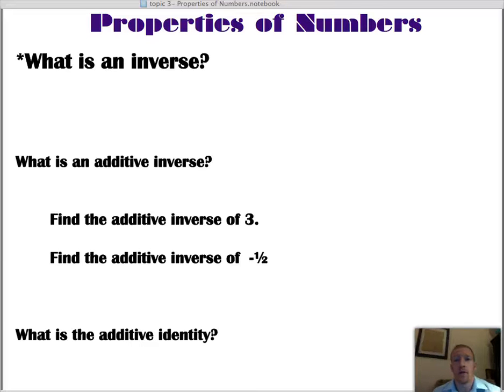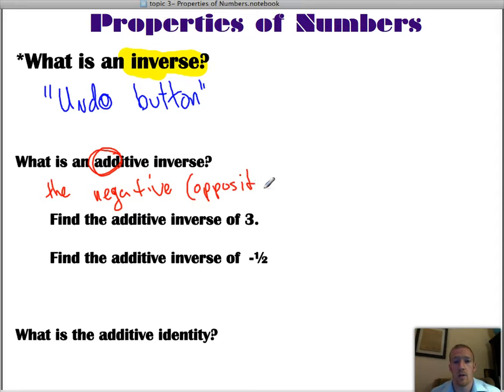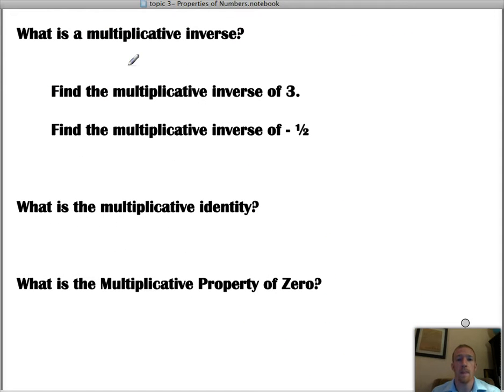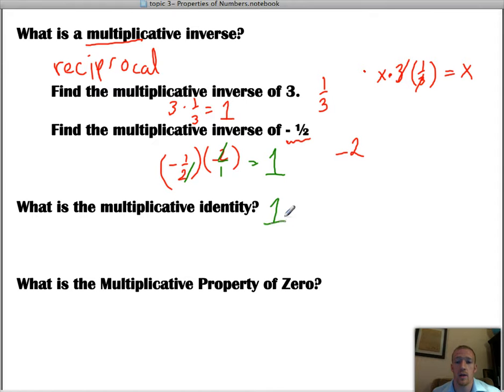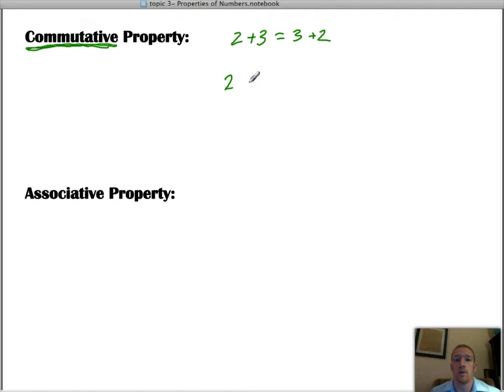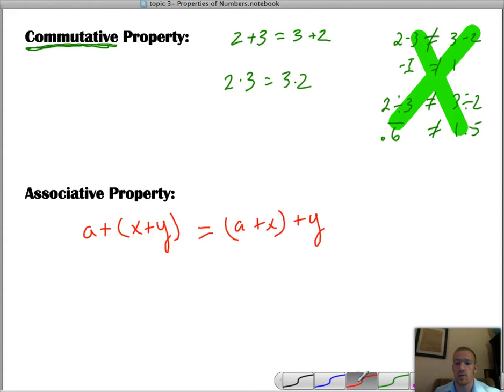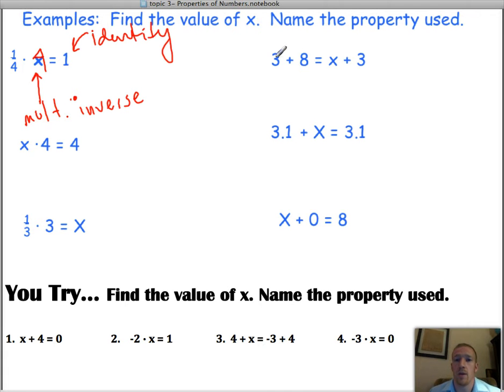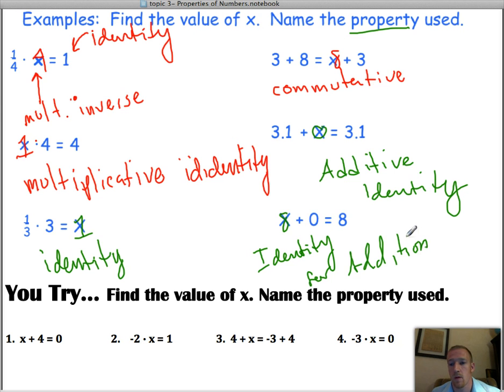topic 3 - Properties of Numbers